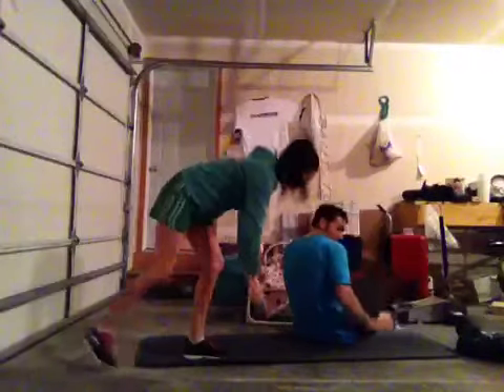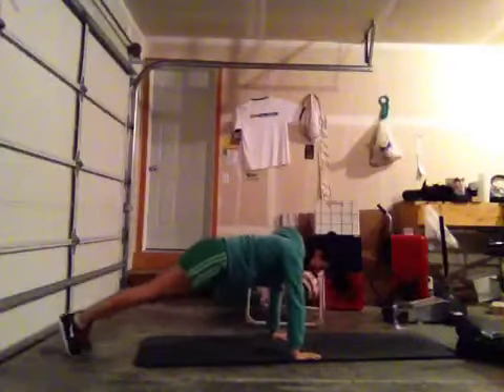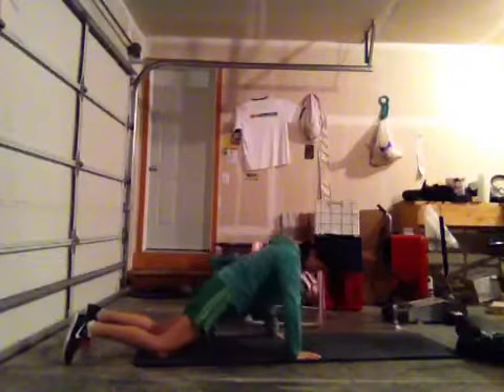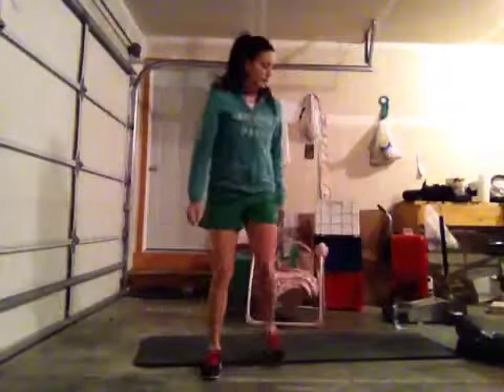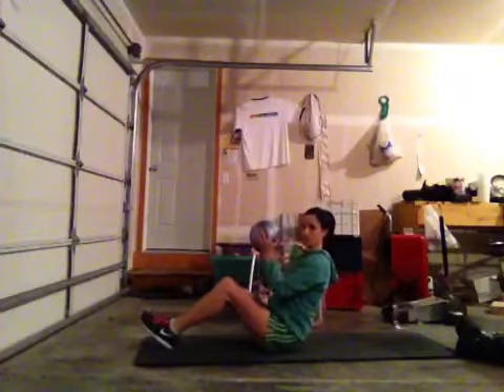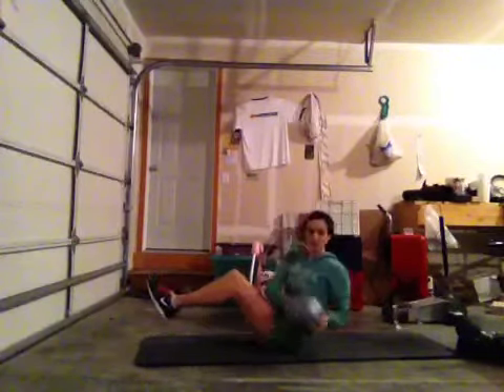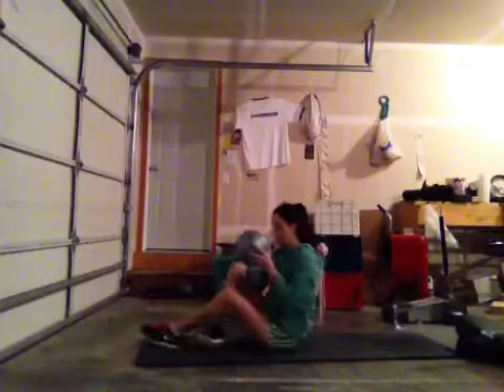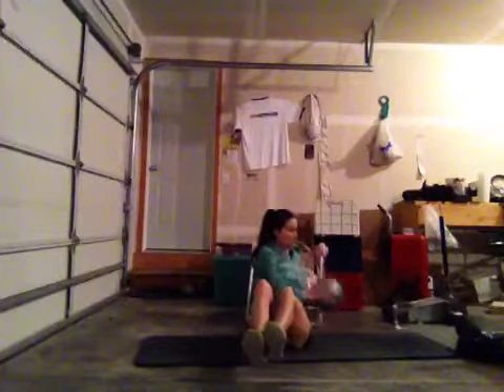2/19 Deck of Cards Workout (Body Wt)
This is such a fun work out! You can trade out the moves and have an endless mismatch of workouts - NEVER the SAME!!! This is so fun, I just might through this format in and switch up the moves! The key to order each move to each suit. Clubs = Upper Body; Hearts = Cardio; Diamonds = Core; Spades = Lower Body

Step 1: Shuffle Deck
Step 2: Split in Half*
Step 3: The Suite is the move; the Number is the # of Reps (Face Cards are 30sec at max OR 15 reps)

1st 1/2:
Clubs = Oblique Push Ups
Hearts = Diamond Jumps
Diamonds = Crazy Ivans
Spades = Sumo Squats

2nd 1/2:
Clubs = V Ups
Hearts = Burpees
Diamonds = Sit Ups
Spades = Back Lunge Kicks

* If your working out with a partner. Trade halve and the one who finishes first gets some resting time ; )

Step 4: Stretch and feel Grrreat!